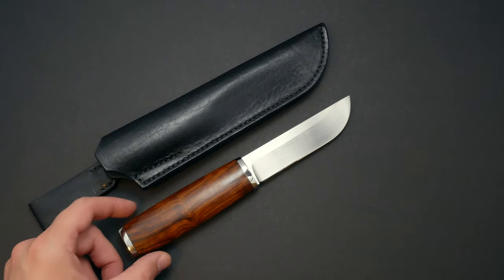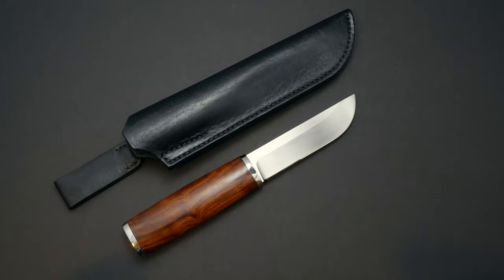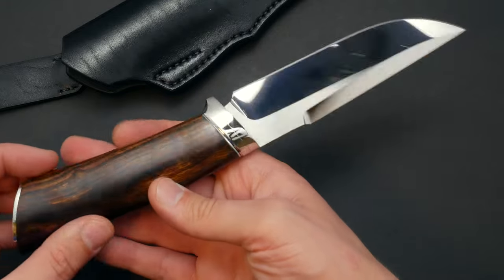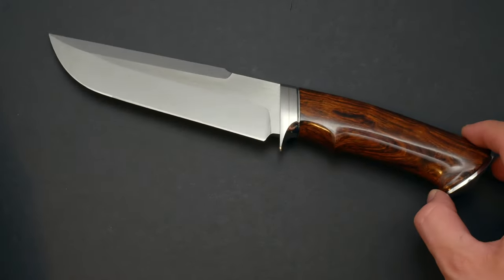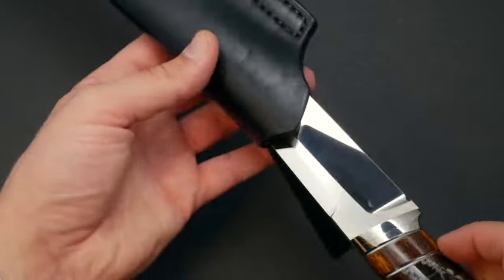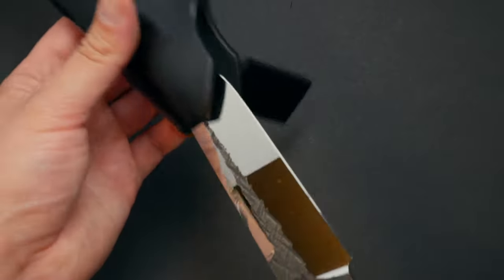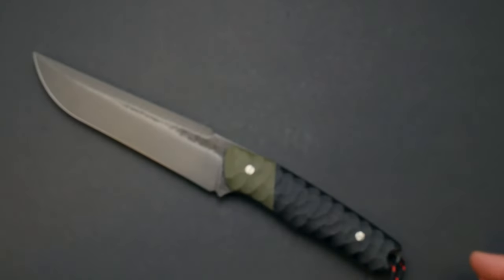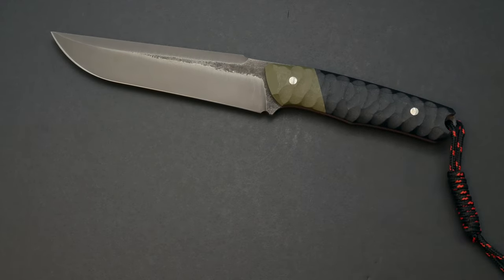ROG Knives - Update | All models are in stock!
Individually:
-- ROG BUSHCRAFTER --

Order the highest quality handmade knives!

These work-of-art knives are handmade by our Ukrainian knife-master. Each knife is handcrafted from hardness-tested steel and meticulously assembled to the highest standards. Each knife takes about 5-8 full days to produce. The materials are of the highest quality. The blades are sharpened to a paper-slicing edge. The handles are made of beautiful curly ironwood (one of the hardest woods in the world) and stainless steel for durability. The handles are made to feel very comfortable in the hand. Each comes with a leather sheath - handcrafted to fit precisely, and has a built-in dangler which accepts up to a 2" belt.

WARRANTY: The knife steel blade and handle has a lifetime warranty (for the lifetime of the maker), for any manufacturer defects, as well as any breakages under normal use, including batoning. The knife can be sent back for repairs if anything fails or breaks under normal use.

SHIPPING/HANDLING: The knife has a 'handling' and shipping time of 35 days, as each knife is made to order. It may be available for earlier delivery depending on order volume. Please refer to the dimension photos on the website for measurements.